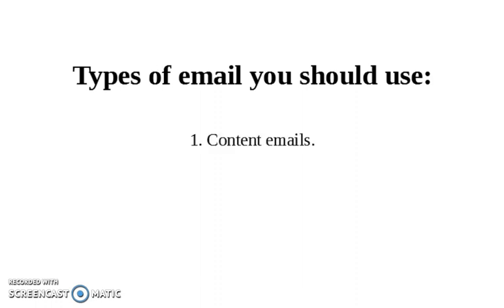Email Marketing Overdrive 003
- Email Marketing Overdrive 003 - Third video in the series.